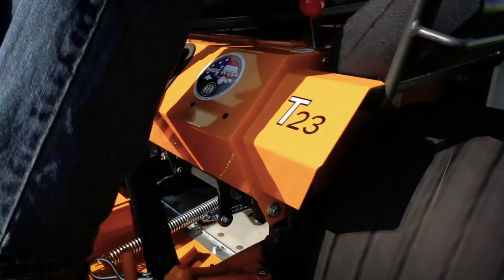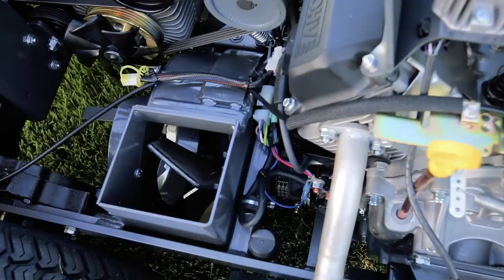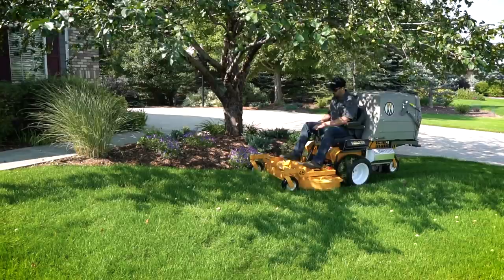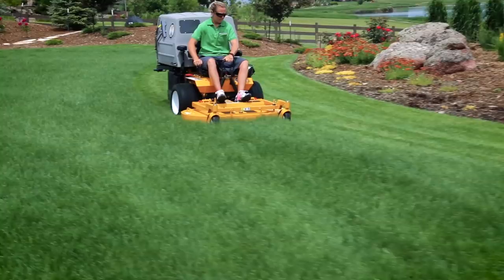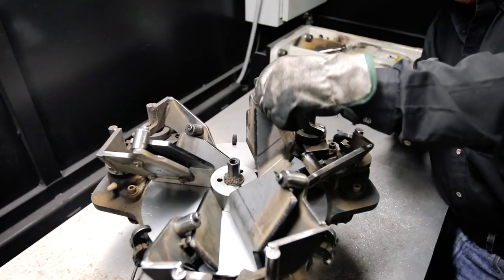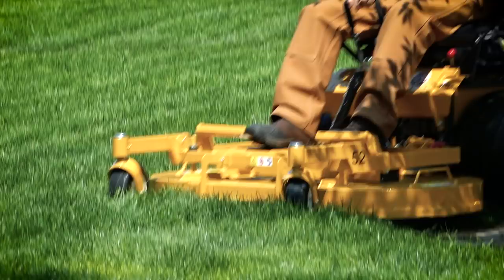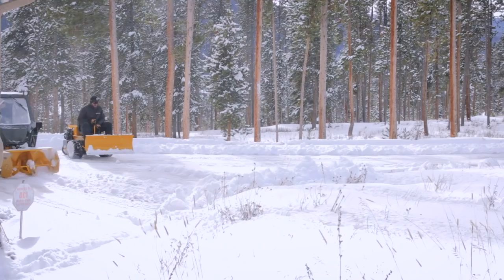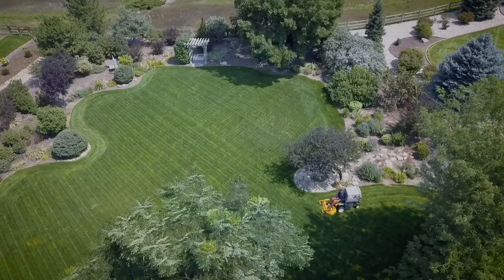Model T In Depth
The Walker Model T is one of our most powerful and versatile mowers. It’s no wonder the T23, T25i, and T30i have been mainstays among commercial operators for decades.

Take our virtual tour of our Fort Collins, Colorado factory.

Schedule a no-obligation demonstration today to try an  on your lawn.